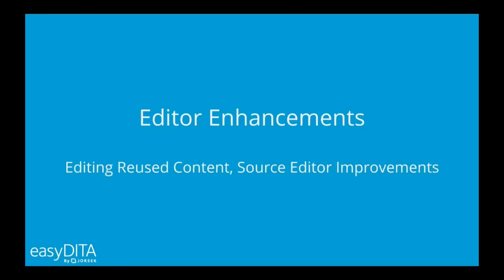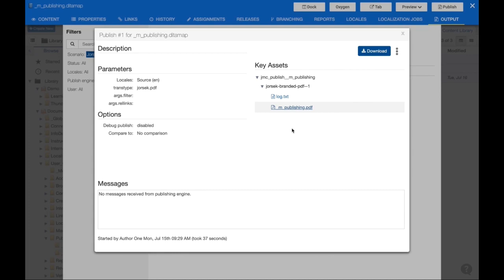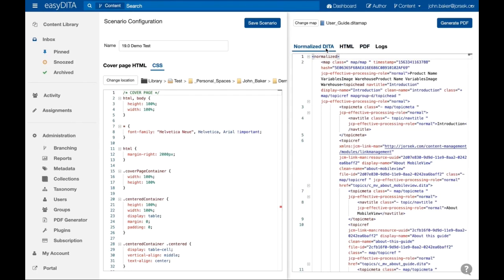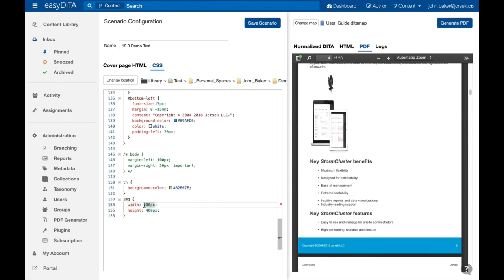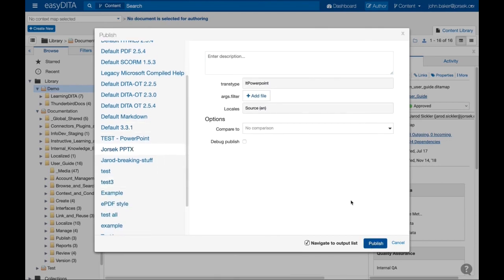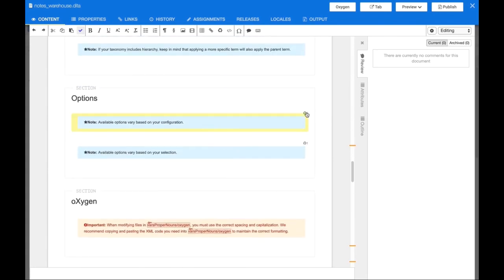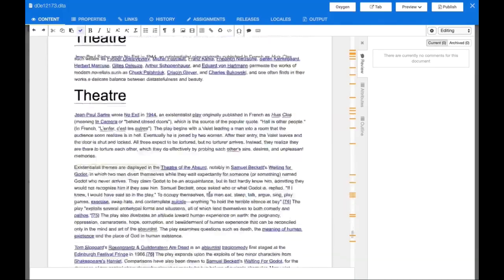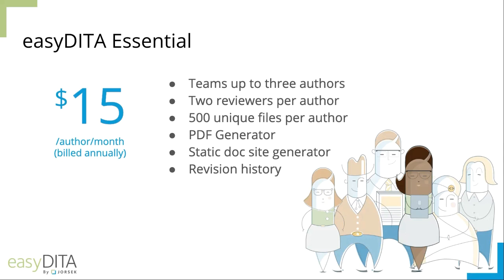easyDITA 19 0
Join us and learn about the new features in the easyDITA 19.0 release. Find out about the new tools and improved user experience that can help your team create better documentation faster than ever. We’ll demonstrate the new PDF generator publishing tool, word to DITA conversion, and a host of other exciting updates.

8:23 - Publishing Output Tab
12:50 - PDF Generator
13:34 - Creating a new PDF Scenario
14:54 - Previewing your PDF
17:00 - Editing the Styling via CSS
24:07 - Publish UI Enhancements
25:15 - Editing Reused Elements
27:52 - Viewing Reused Elements
29:14 - User Permissions
30:47 - Word to DITA Conversion
33:25 - New Pricing and Subscription Tiers
35:25 - easyDITA Essential
36:25 - easyDITA Essential Pricing
38:05 - Questions and Answers